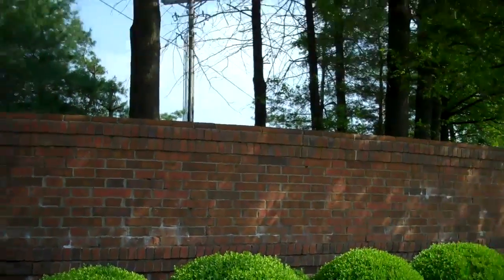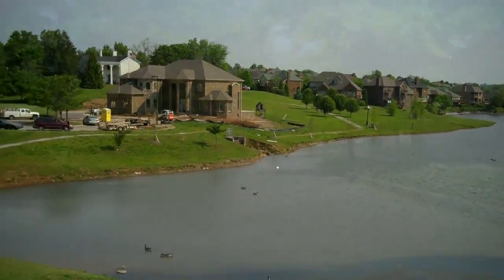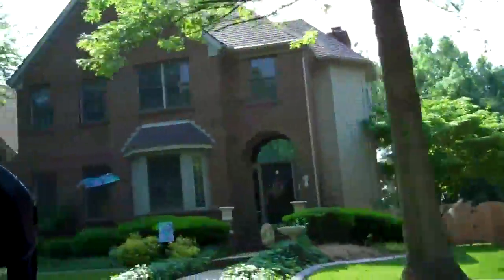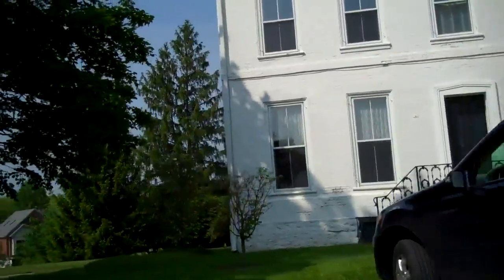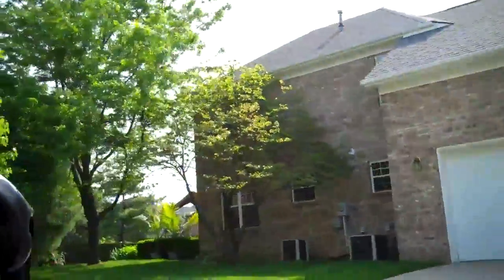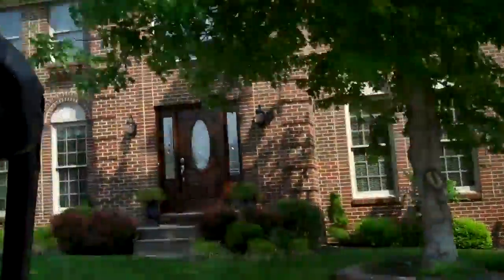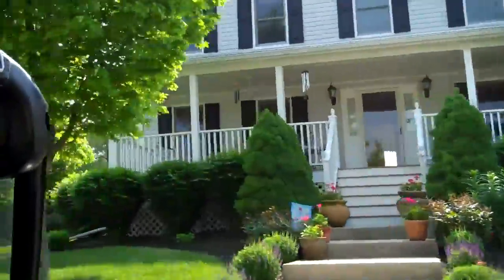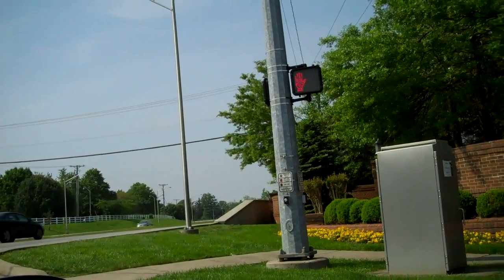Lexington Ky Neighborhood Tour by The LEXpert: Firebrook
LEXpert gives a video tour of a neighborhood in Lexington Ky called Firebrook. Featuring price range, school districts, and the pros and cons of the area.